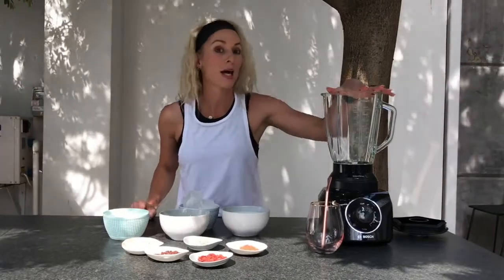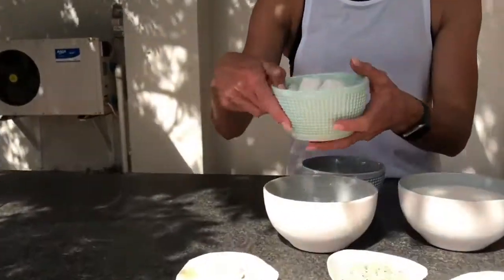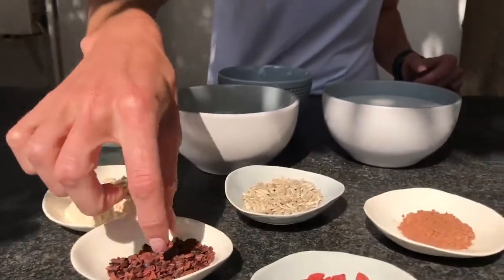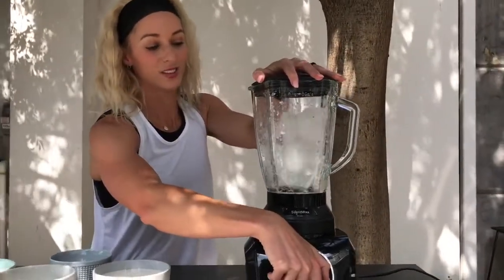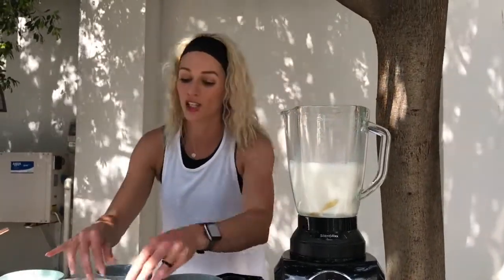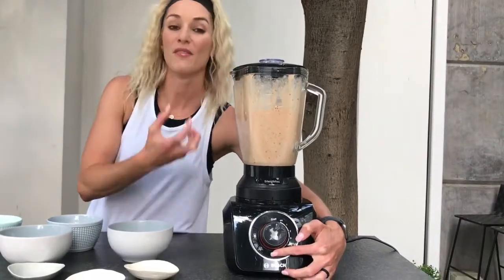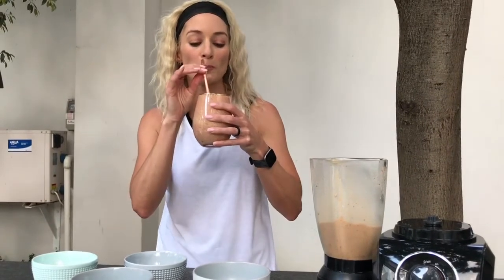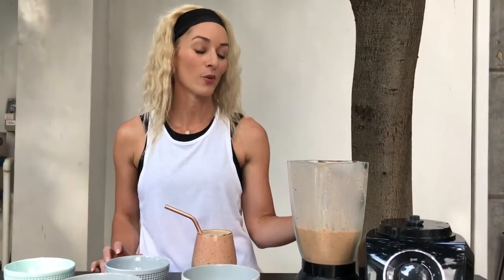Plant based, Gluten & Dairy Free Cacao Smoothie with Lisa Raleigh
🥤 Cacao Smoothie Recipe (🌱Plant based. Gluten & Dairy free)

Perfect tasty snack between meals or if you feel like having something sweet, but healthy. This recipe makes 2 large or 4 smaller smoothies 😀

Of course we used the @boschhomesa SilentMixx Liquidiser to prepare this.

🥛 Ingredients
2 tbsp sunflower seeds
2 tbsp goji berries
2tsp raw cacao
4 tbsp pea protein powder
2 frozen bananas
1 cup ice
2 cups of almond milk
12 blocks of frozen coconut milk /cream
2 tbsp Cacao nibs

💪 Method:
- Place ice in blender and crush.
- Add almond milk and blitz for a couple seconds.
- Add the rest of the ingredients and blend until smooth.
- Add as much ice as desired, more ice makes a thicker smoothie and less ice if you prefer a thinner smoothie.
*Optional *Add a dash of honey if you prefer a sweeter taste and a TBLS of peanut butter for a nutty flavour.
- Pour into a chilled glass and enjoy! 😊🥤